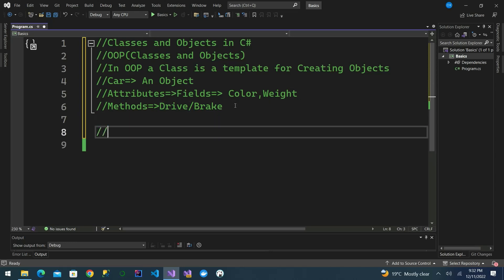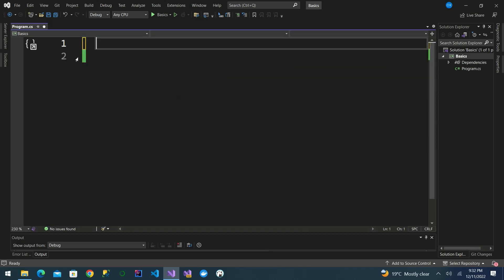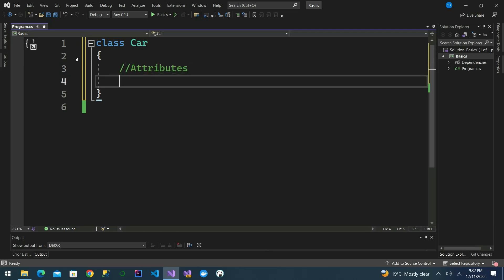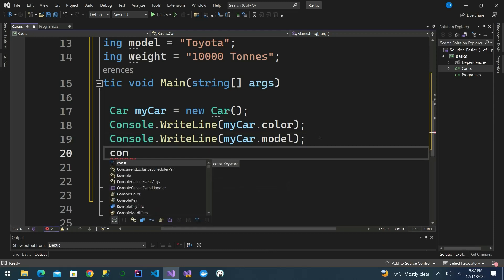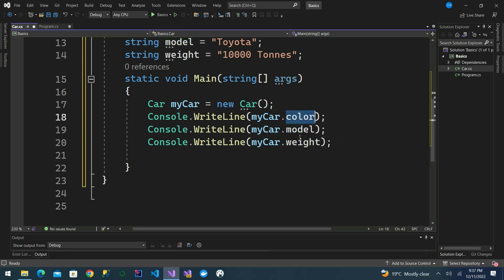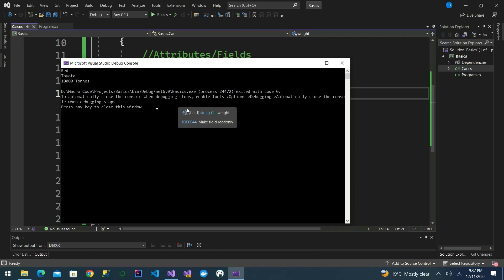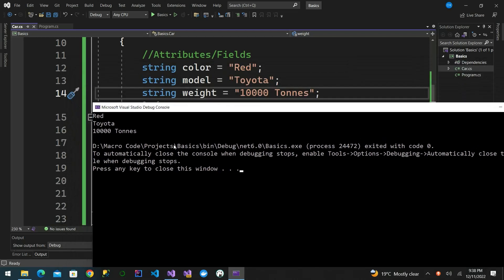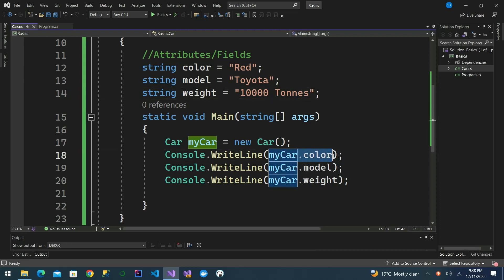C# Classes and Objects...Get Started With C#..Developer Series...Learning Tutorials..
C#, Classes,Objects